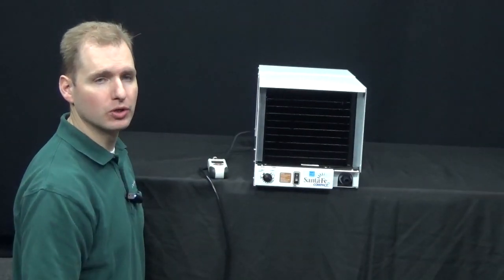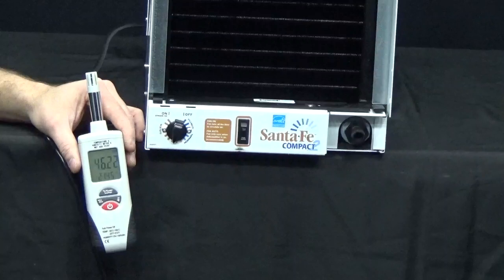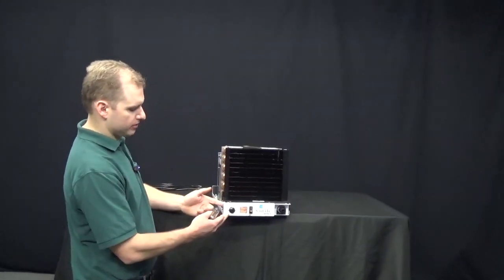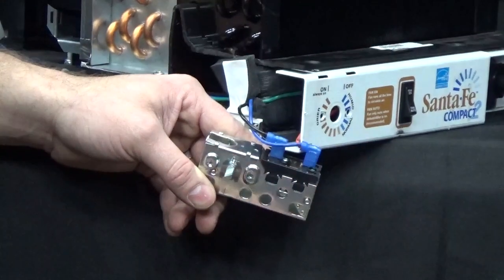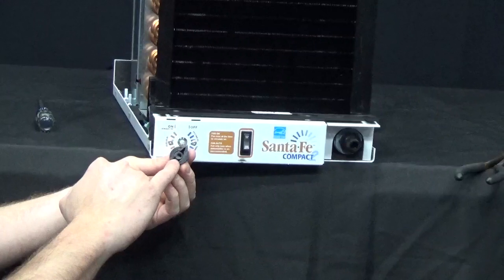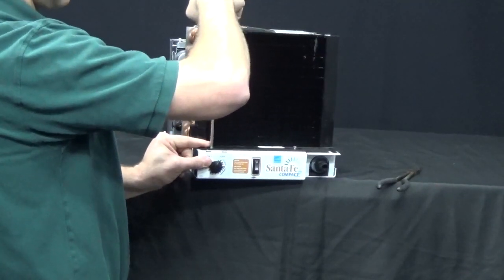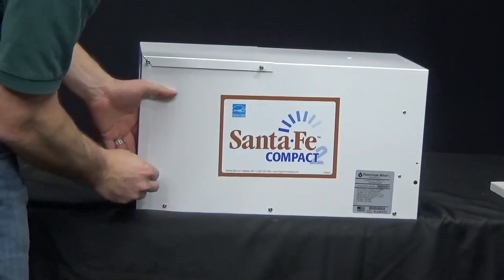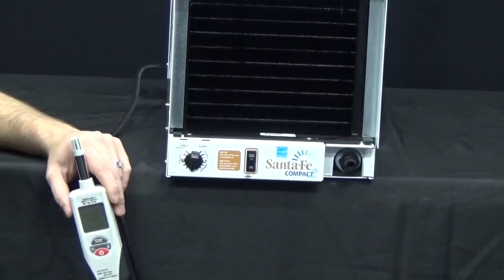Santa Fe Compact Humidity Control Replacement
Learn how to replace the humidity control on a Santa Fe Compact dehumidifier.